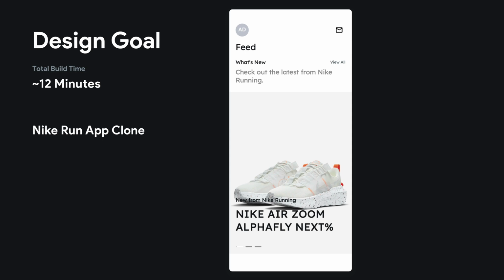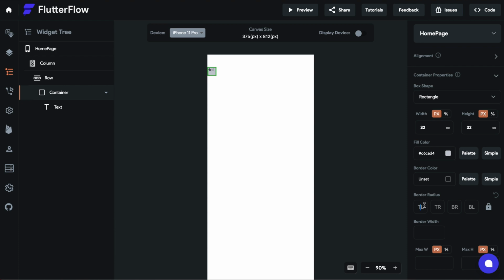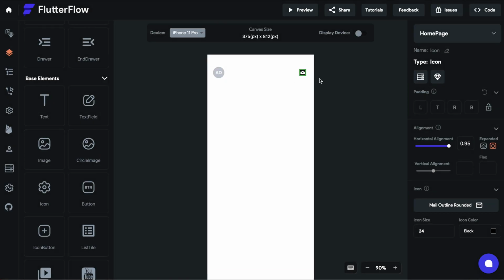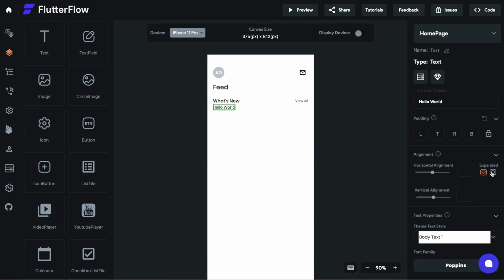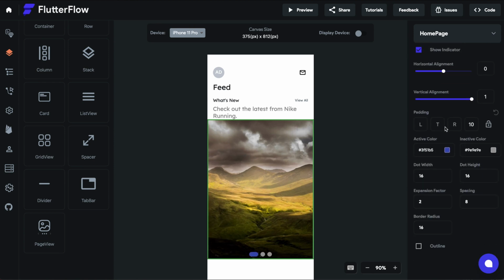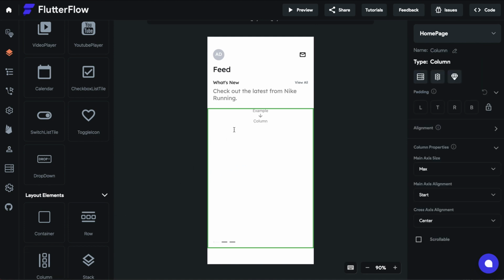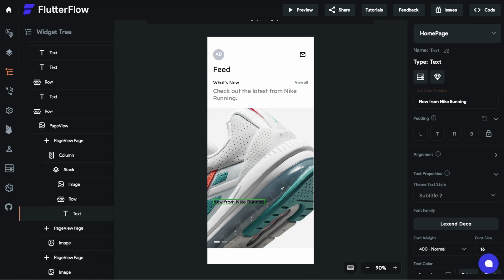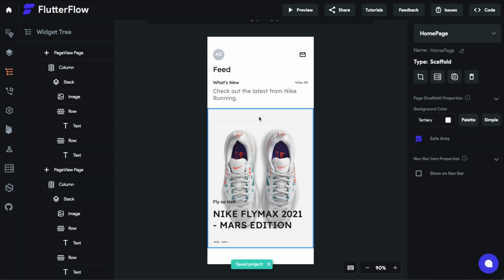How To Design a Page in FlutterFlow | FlutterFlow Tutorial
This is a small tutorial on how to build a basic interface in FlutterFlow, for this tutorial we are cloning the Nike Run Club App.

Just to show you how easy it is to make a beautiful interface in Flutterflow.

Elements used:
- Page View
- Columns
- Rows
- Typography Settings
- App Settings

Sign up to FlutterFlow to start building beautiful and powerful cross-platform mobile apps using Flutter, Google's game changing UI toolkit.